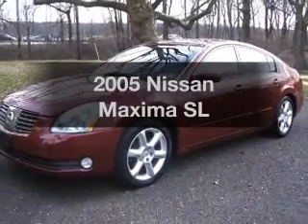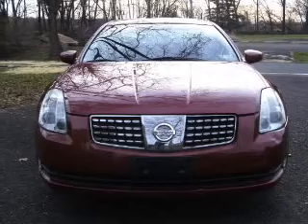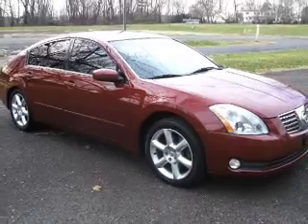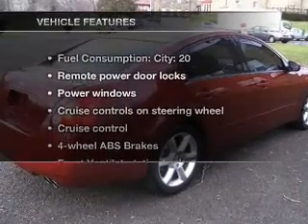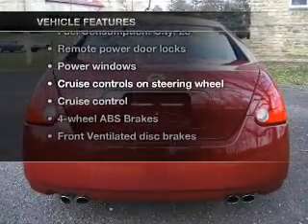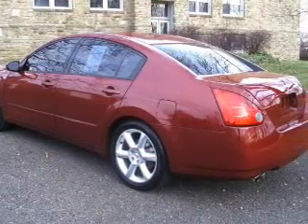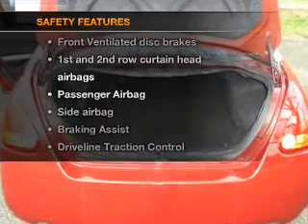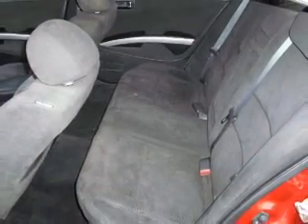2005 Nissan Maxima - Bensalem PA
Year: 2005
Make: Nissan
Model: Maxima
Trim: SL
Engine: 3.5 liter 6 cylinder 24 valve
Transmission: Automatic
Color: Black
Mileage: 60750
Address:
1515 Bristol Pike